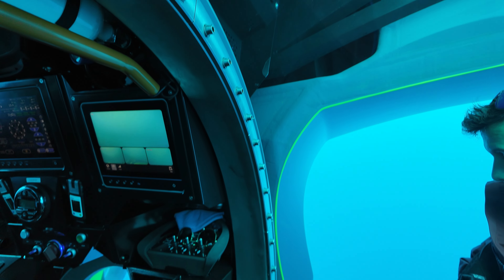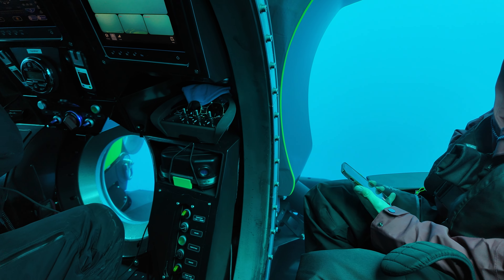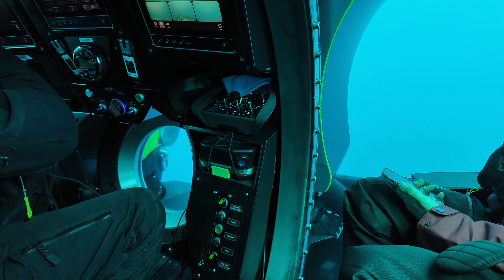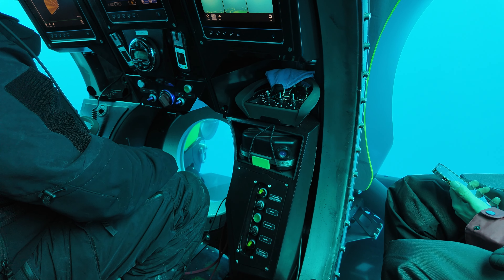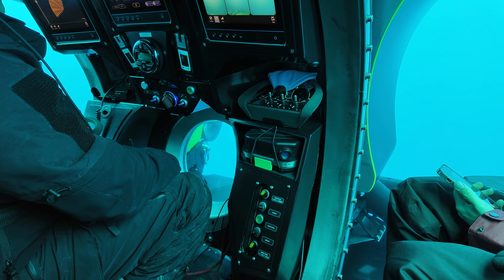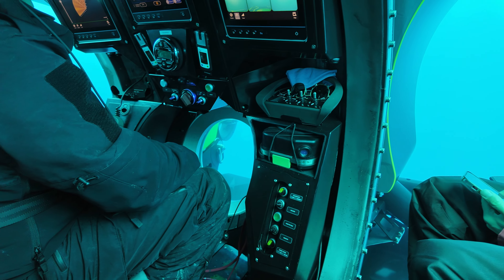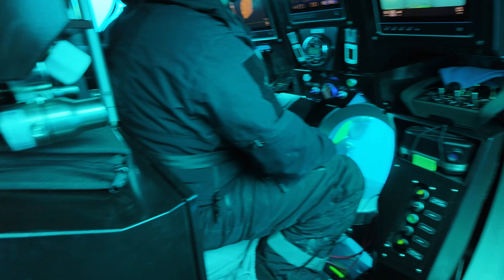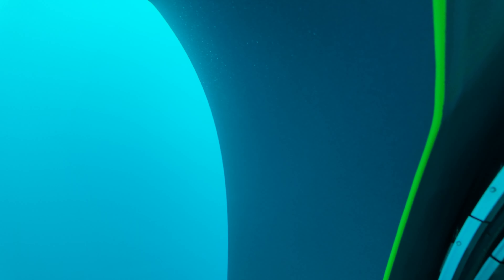Submarine going downward